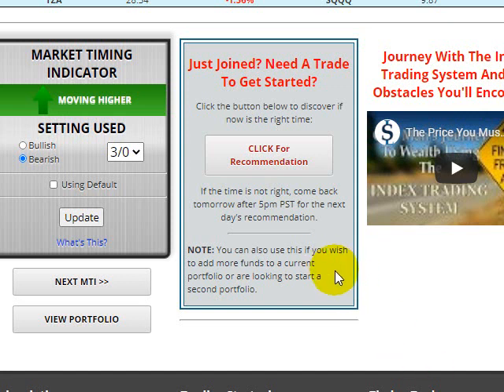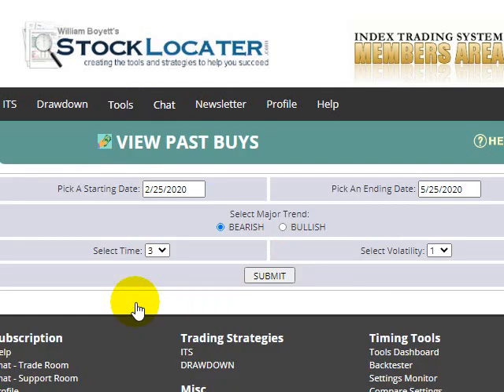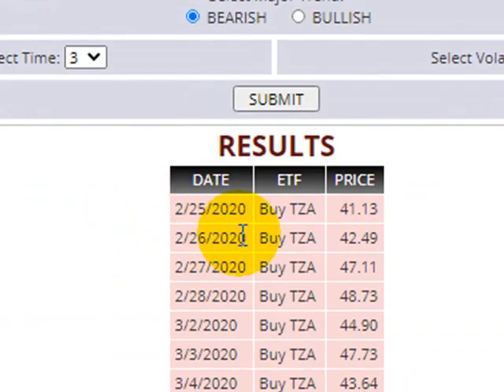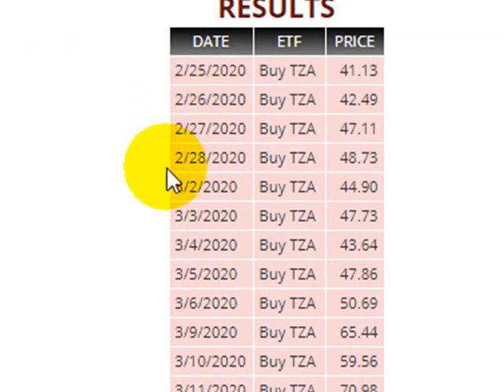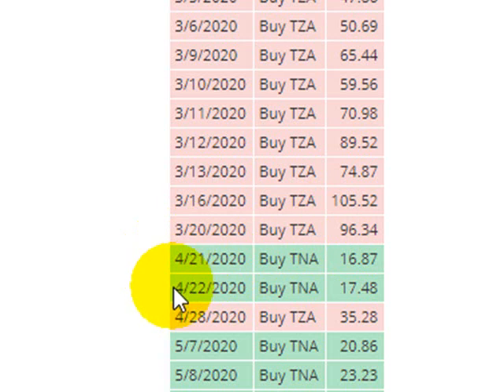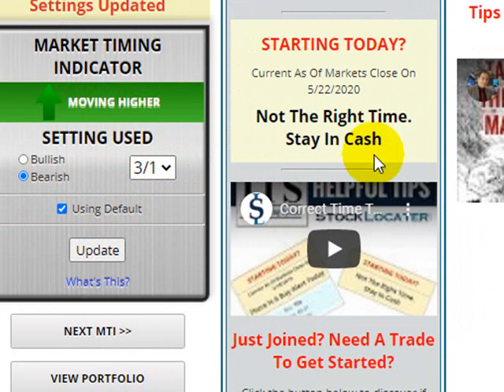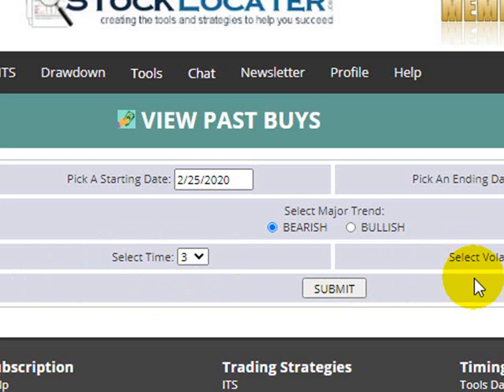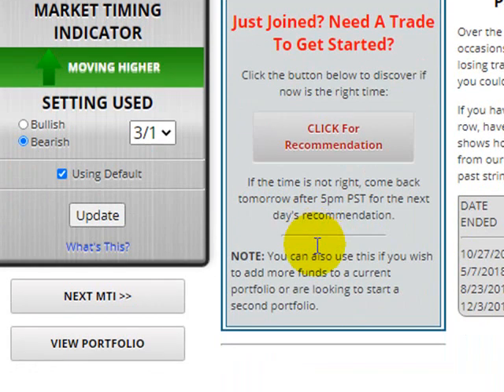How To View Past Recommendations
The "Get Recommendation" button alerts new subscribers to the right time to start. The "Past Buys" tool will allow you ti view all the past alerts this button has given over any time period.